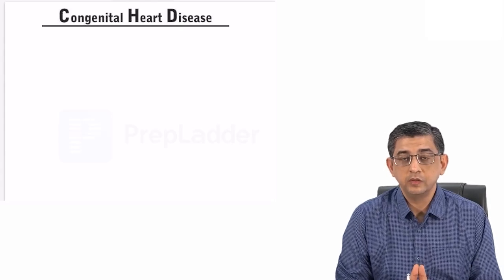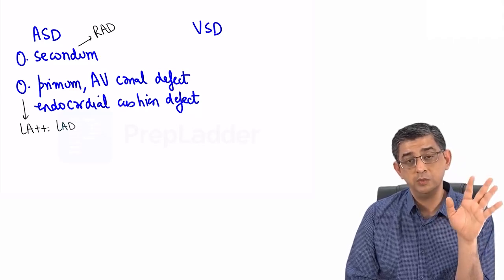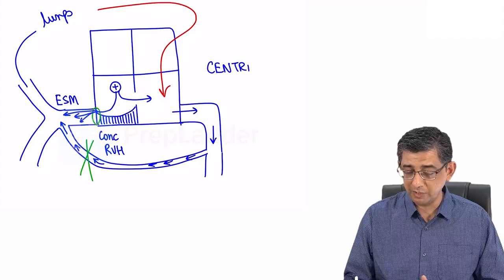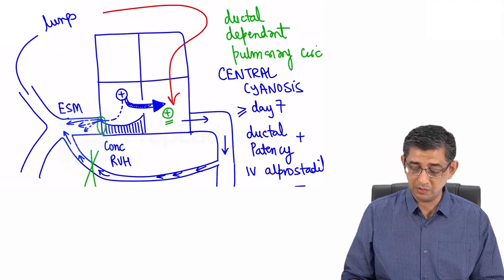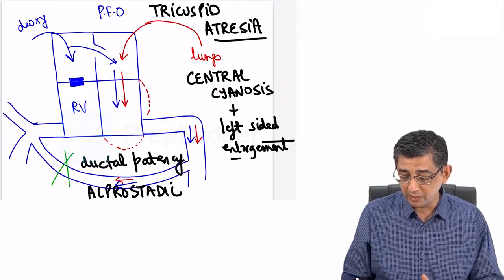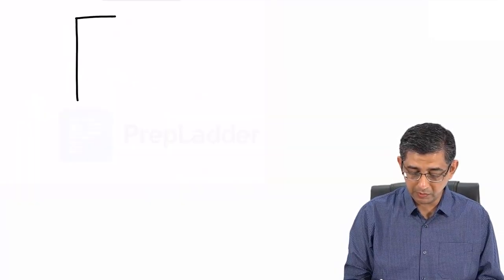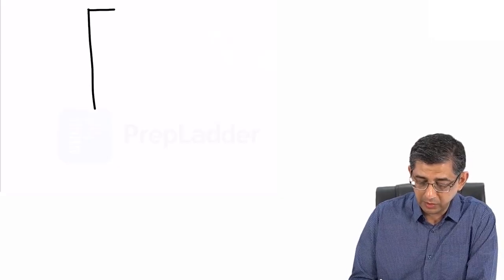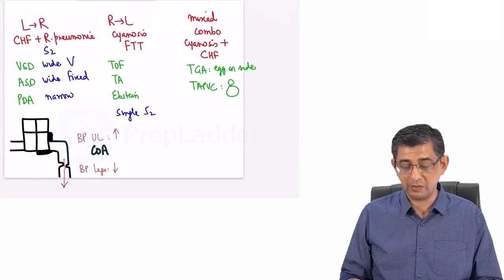Cong. Heart Disease by Dr. Dipak Marwal